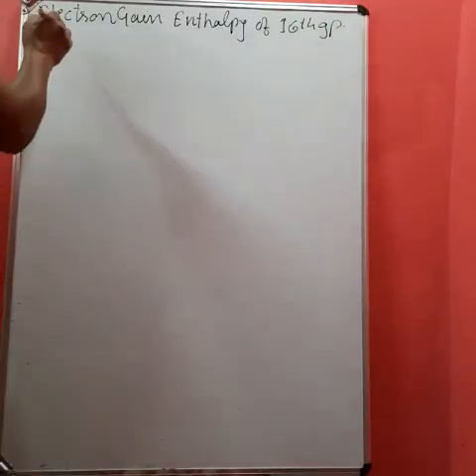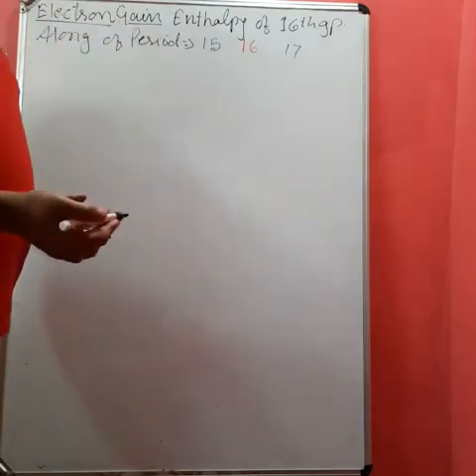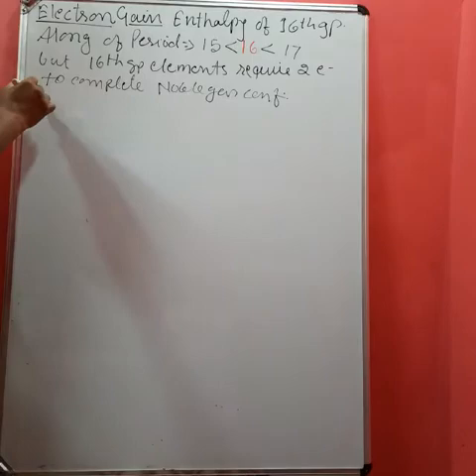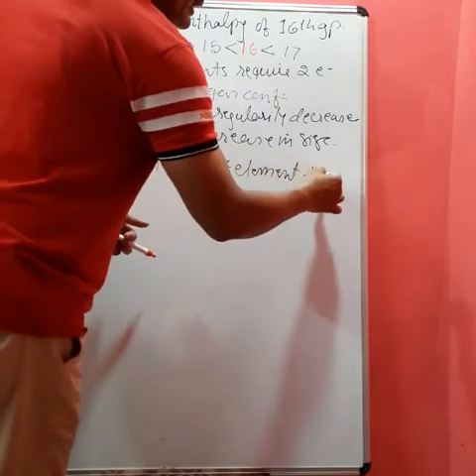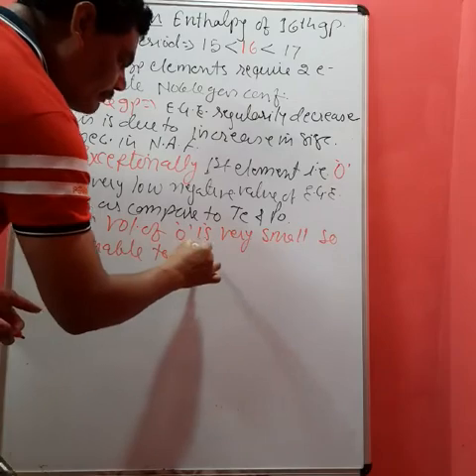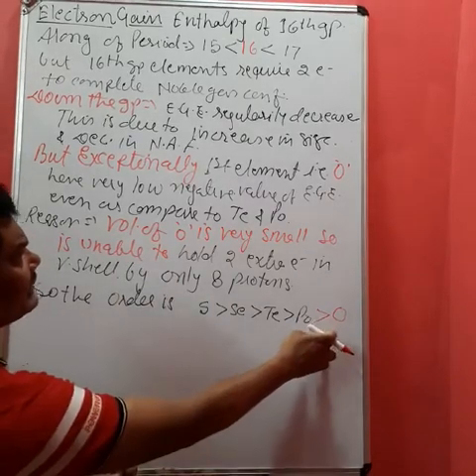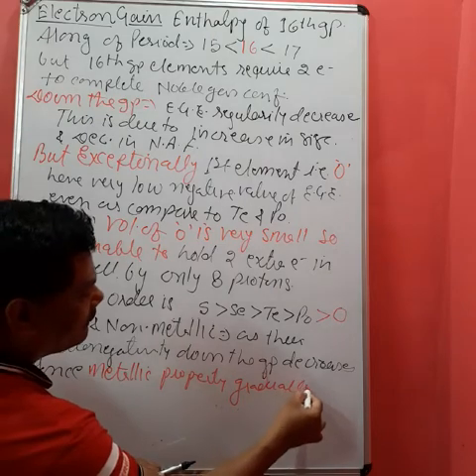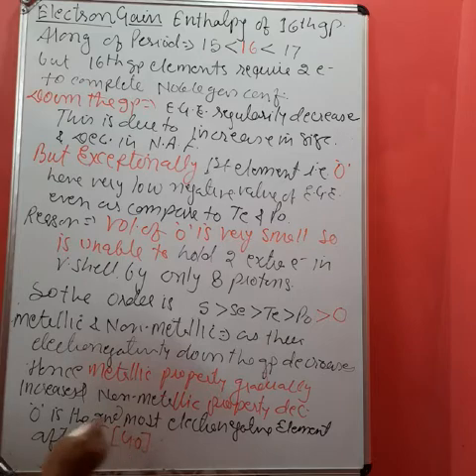Electron gain enthalpy of group 16th ELEMENTS